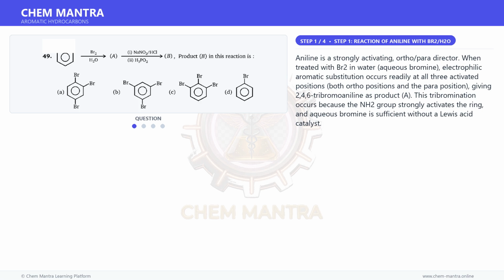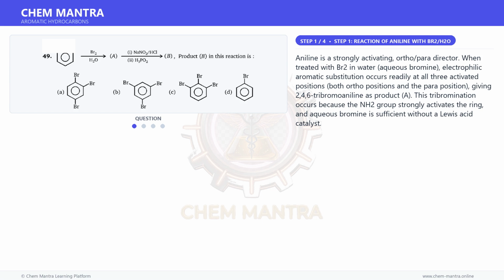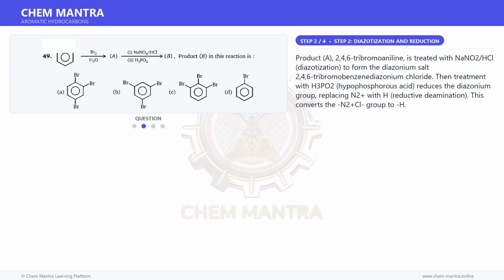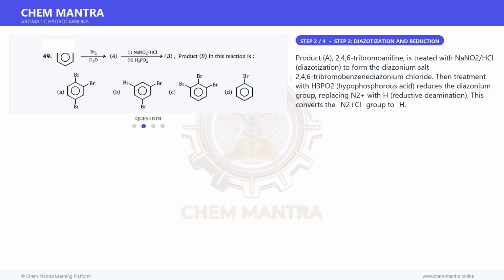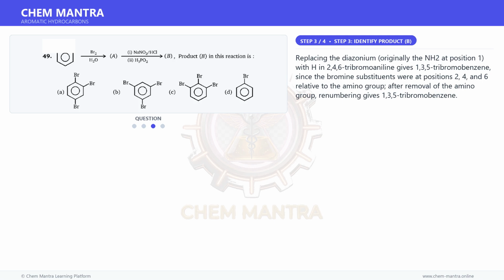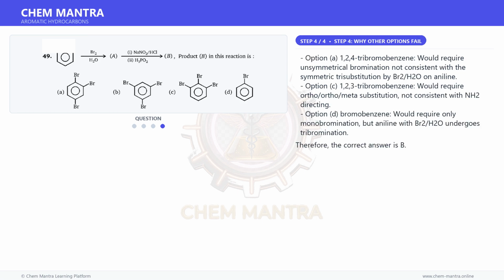- Option (a) 1,2,4-tribromobenzene: Would requ | Aromatic Hydrocarbons | JEE Chemistry | Chem Mantra